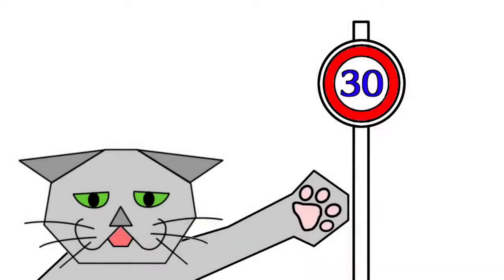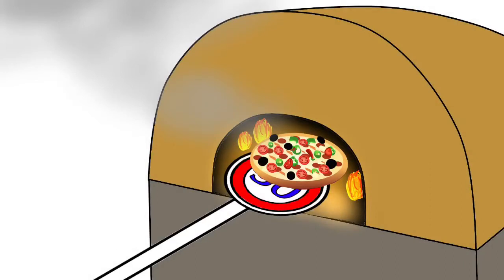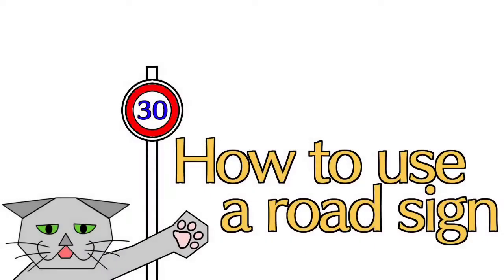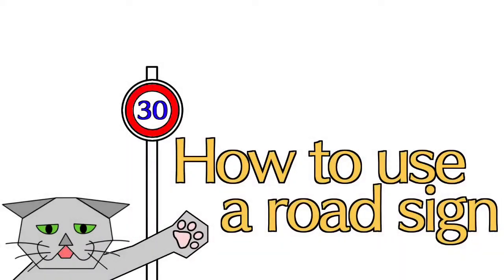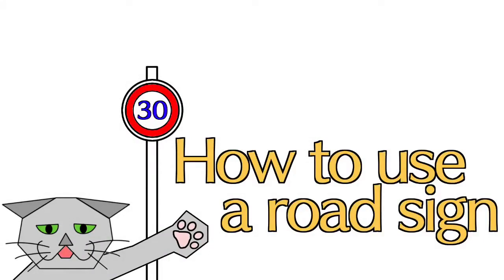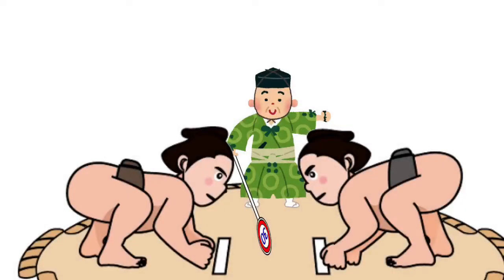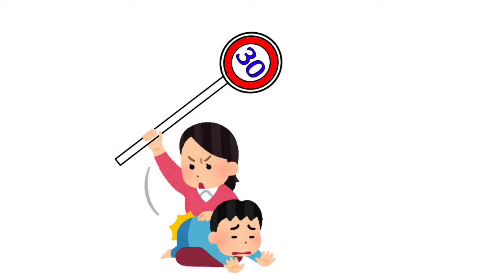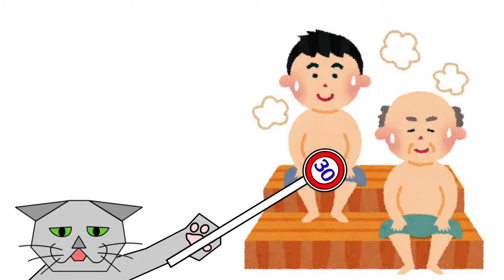【標識】【traffic sign】How to use a road sign ♥ Amazing